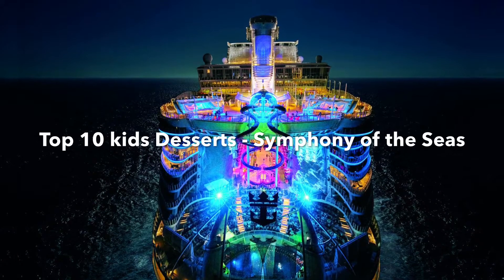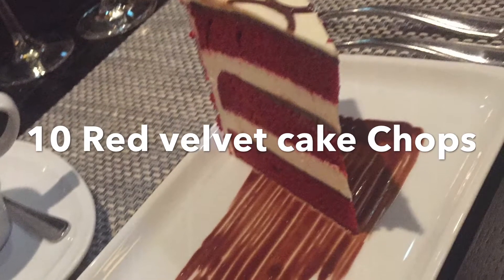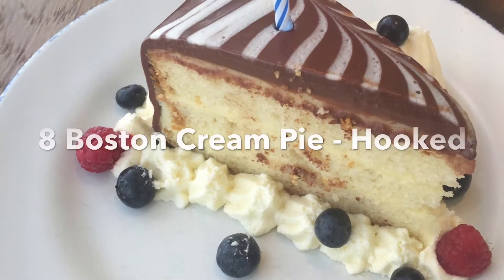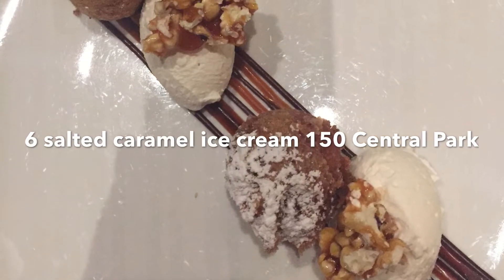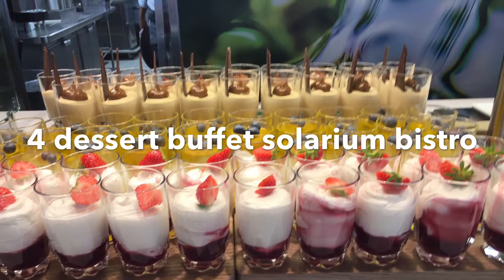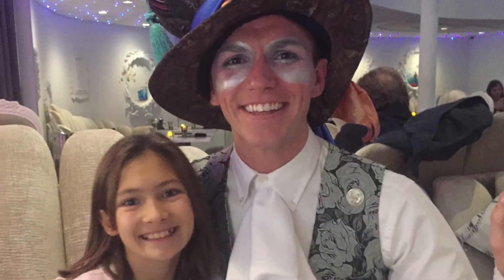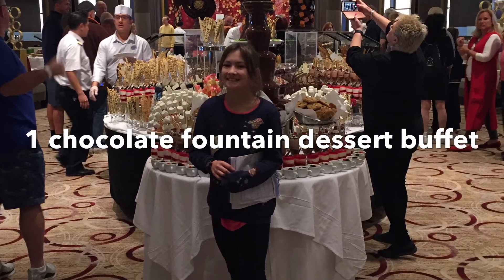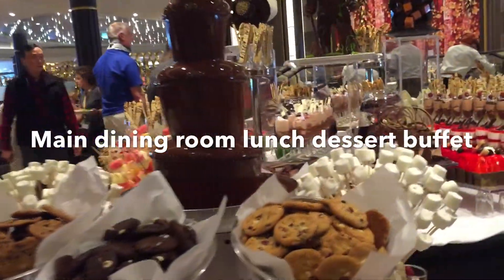Top 10 kids Desserts on Symphony of the Seas Royal Caribbean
Soccer girl shares her top 10 dessert recommendations for a cruise on Royal Caribbean’s Symphony of the Seas!